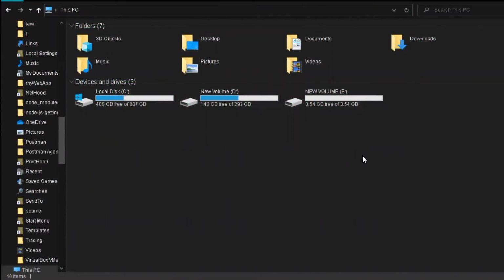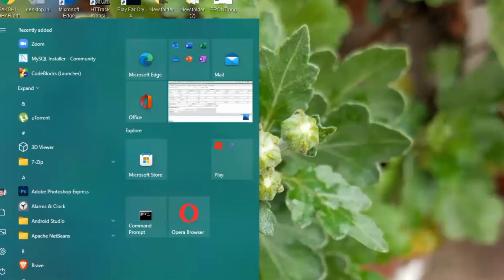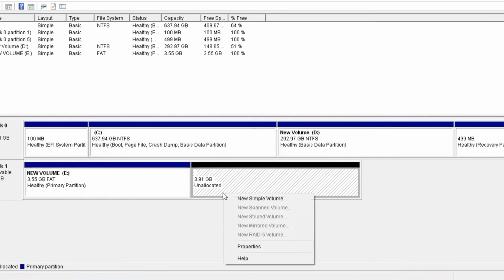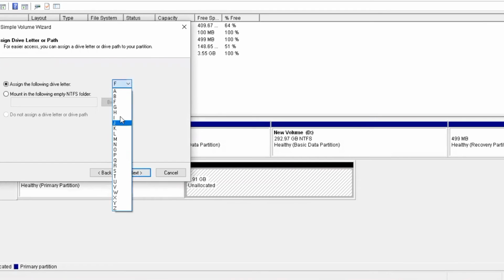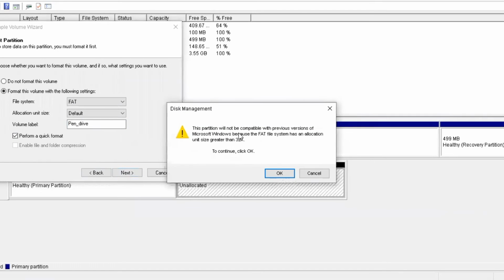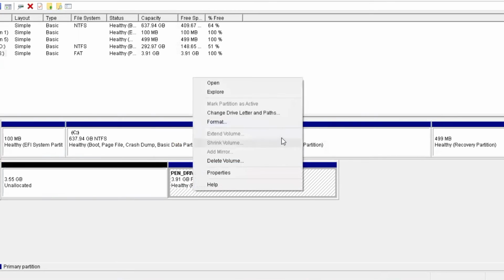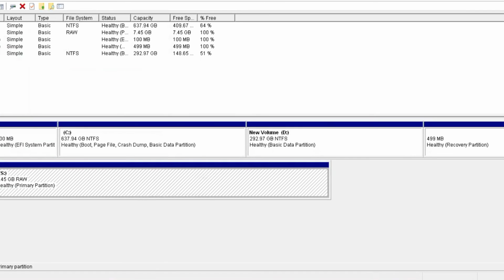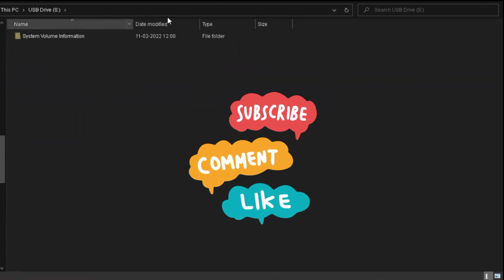Fixed !! how to fix pen drive showing different size than real size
fixed ! how to fix any pen drive showing different size than its actual size in computer. Whether SanDisk cruzerblade  pen drive or Hp pen drive . Any pen drive can be solved in windows 10 , windows 7 or windows 11.